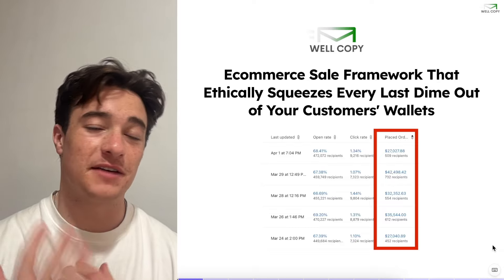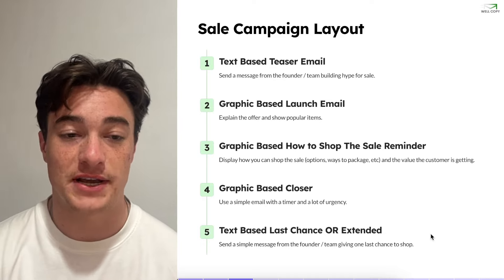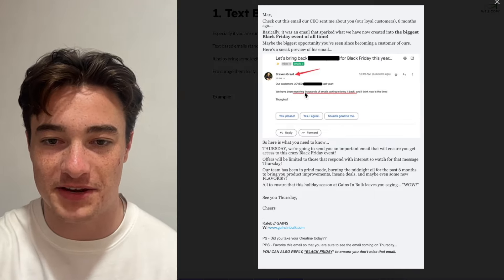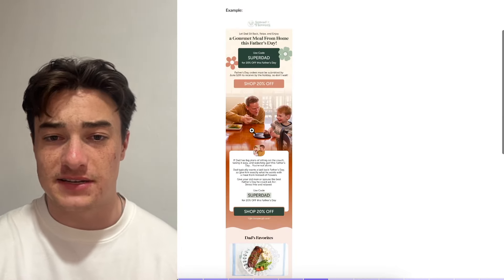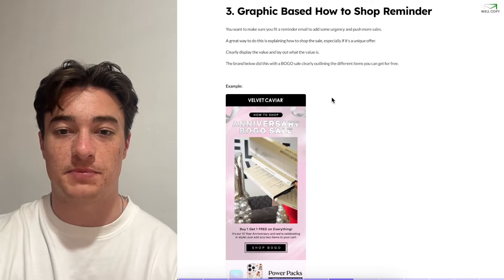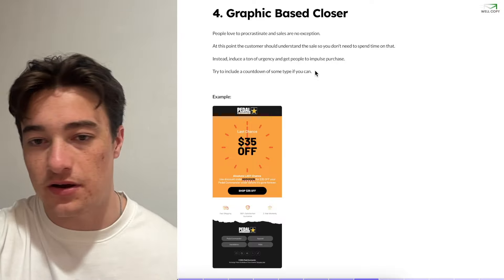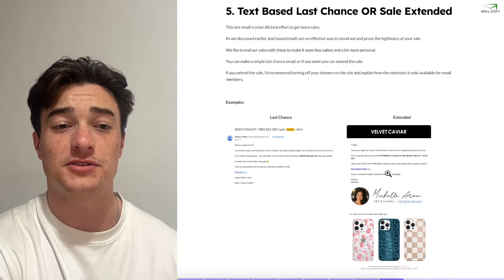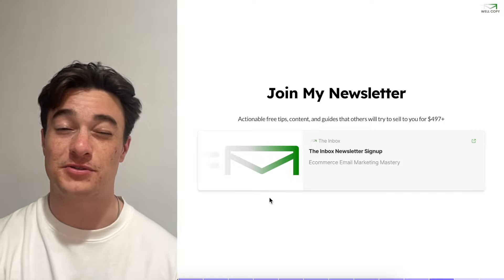don't run a sale for your ecom brand until you watch this video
This is the 5 step email sale framework I used to generate $163,000 for an 8-figure ecommerce brand.